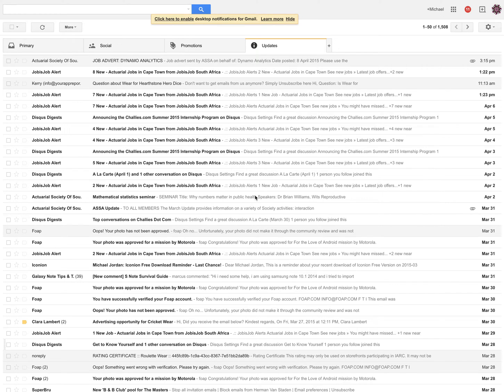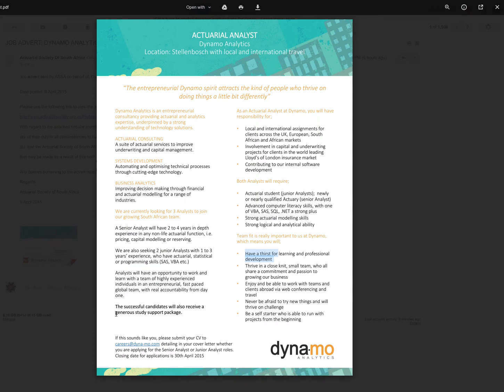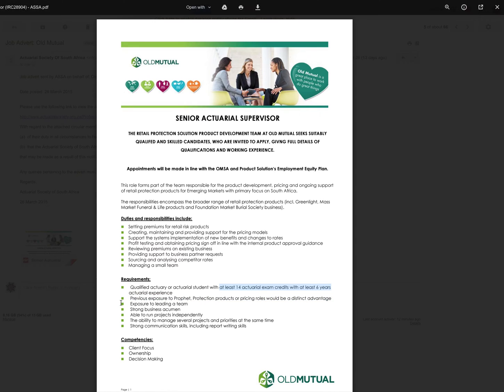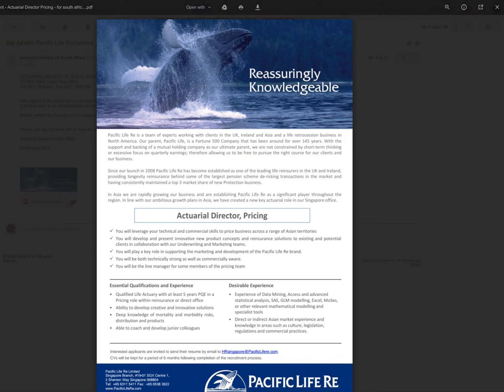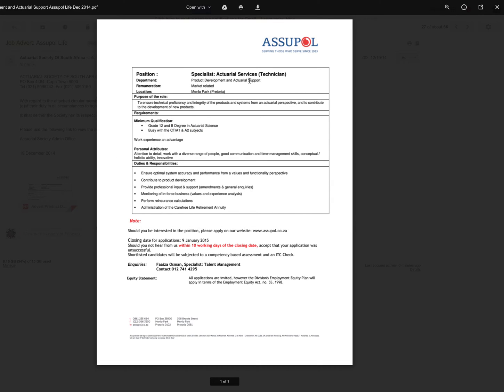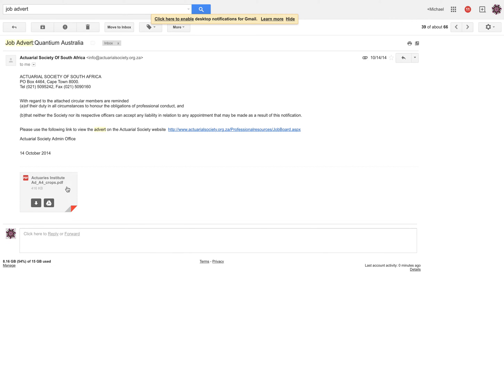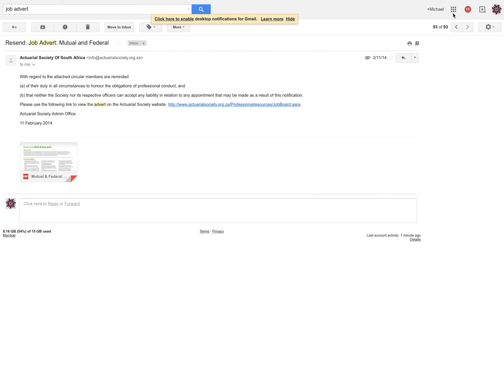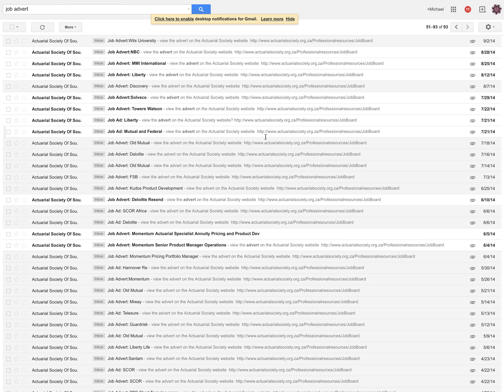Actuarial Job Adverts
What Jobs are available for Actuaries and students who have studied Actuarial Science? In this video I explore the various Job adverts sent out companies who are seeking to hire actuaries and students. We will see what criteria is needed to get employment. Whether you are a graduate or an experienced professional, there is a job for you.